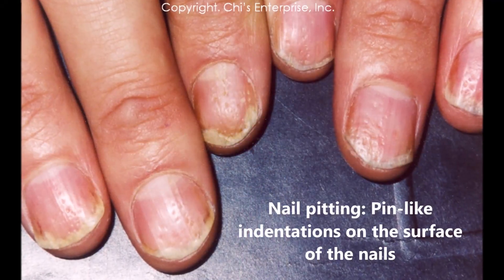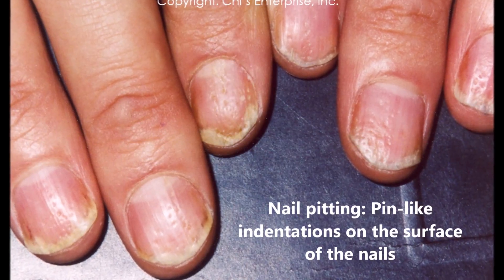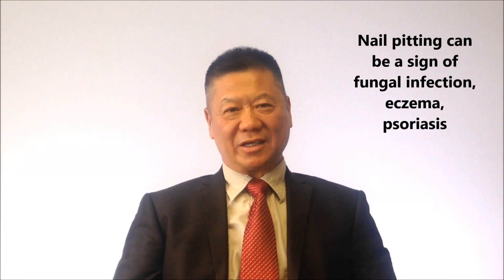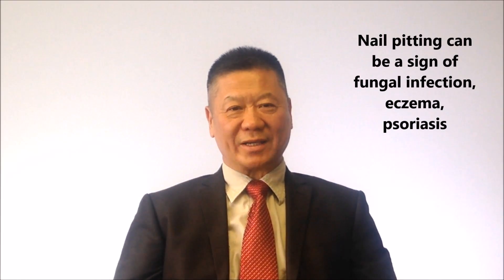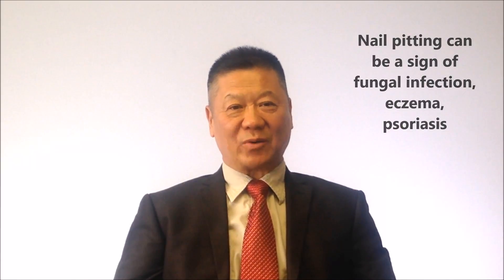Dr. Chi's Fingernail and Tongue Analysis - Nail Pitting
Have you ever heard of nail pitting? They can give important clues to your health. Watch Dr. Chi's video now to learn more!